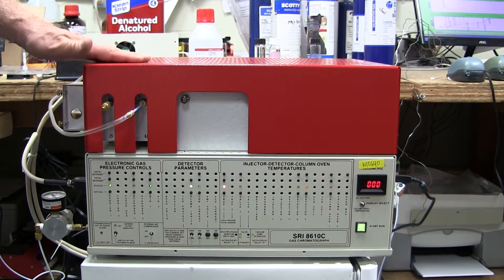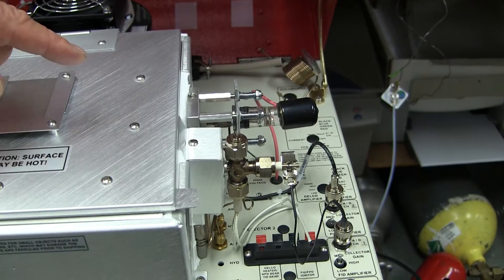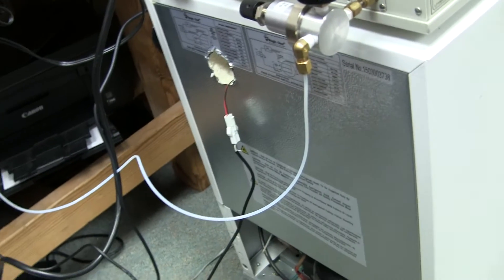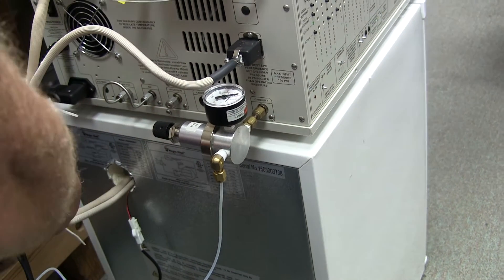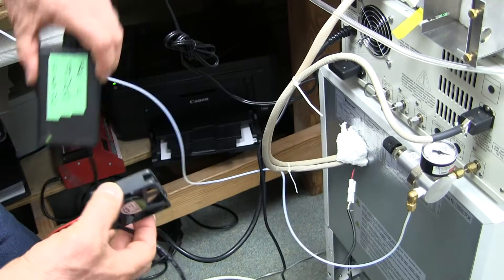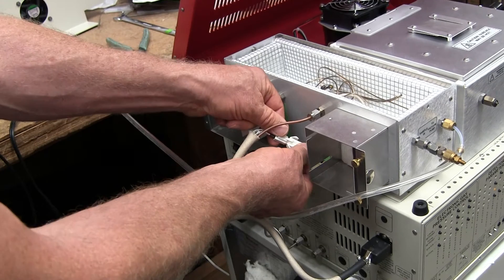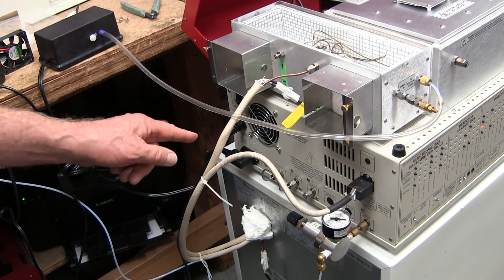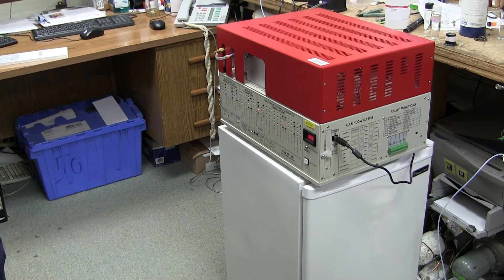Low Cost Cryogenic Preconcentration